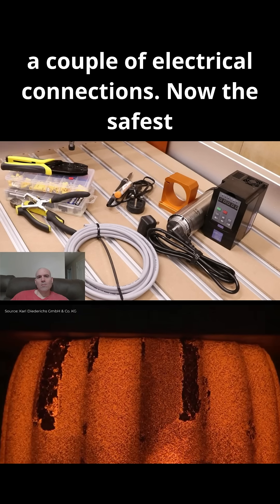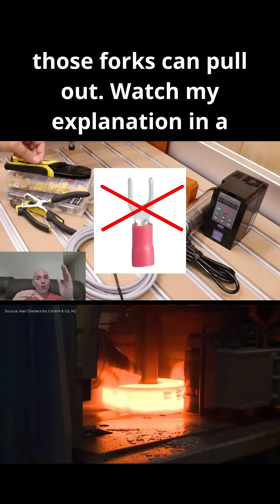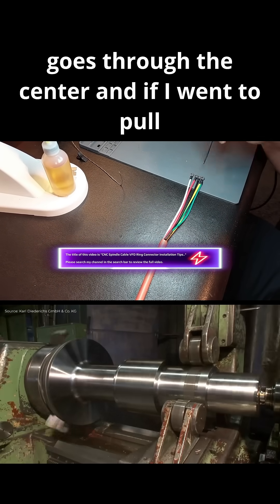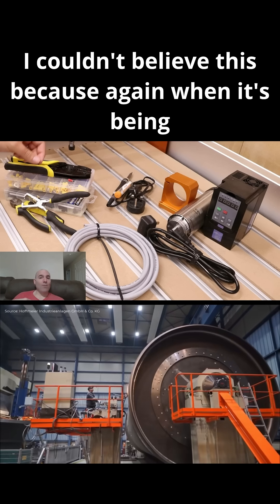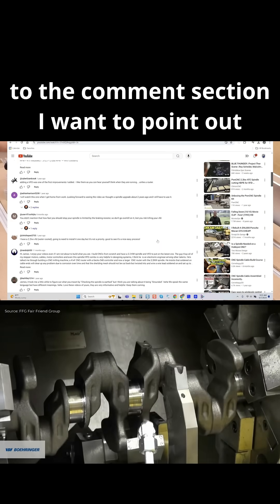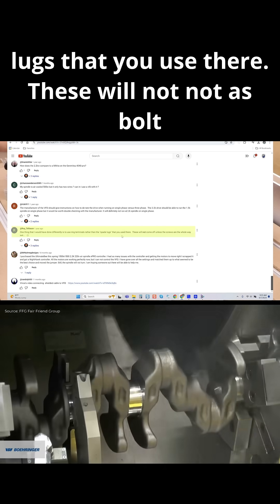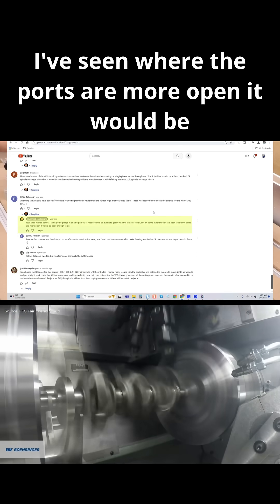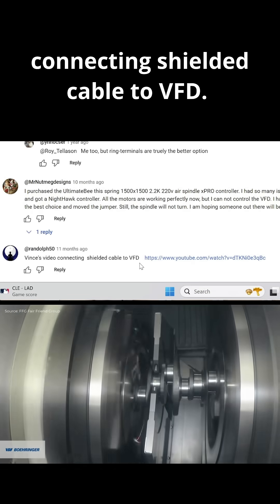Why This CNC Spindle Cable Build is a Disaster ⚠️ (Robotics Engineer Explains)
⚠️ Think twice before taking CNC advice from random creators! In this Short, I break down a dangerous spindle cable build where fork connectors (instead of ring connectors), unshielded cables, and poor soldering could lead to fires, equipment damage, or even injury. Commenters on his video actually tagged me to correct him—so let’s set the record straight! Always verify your sources before risking your safety and money.